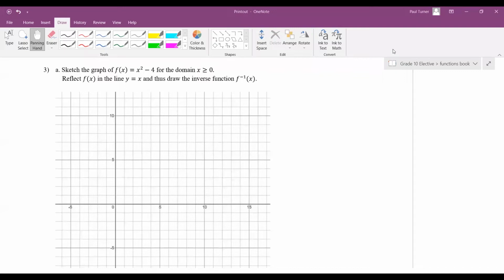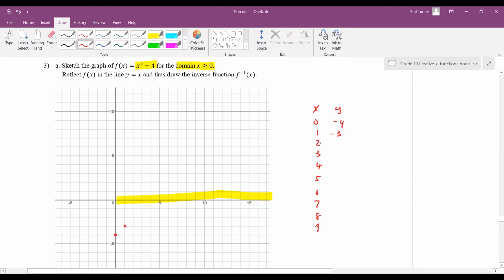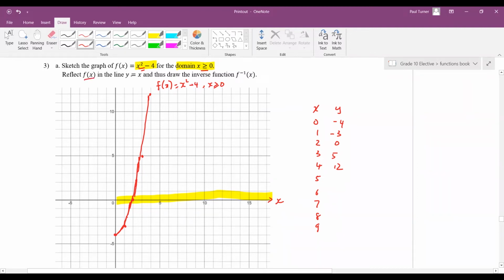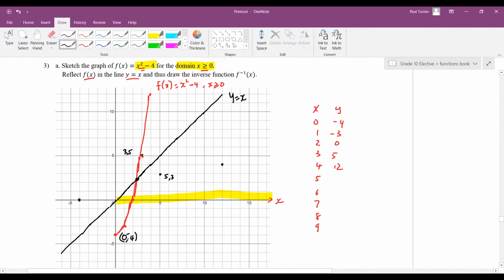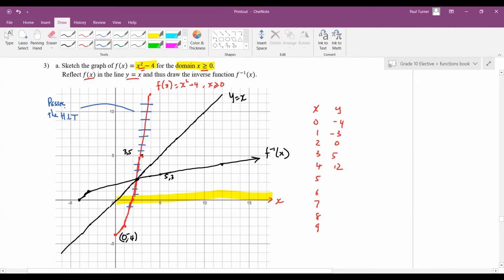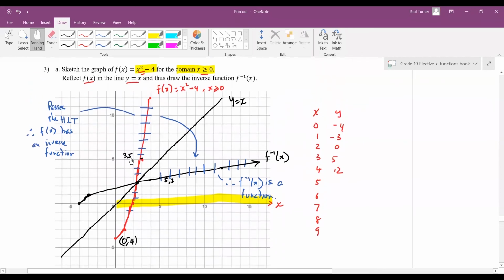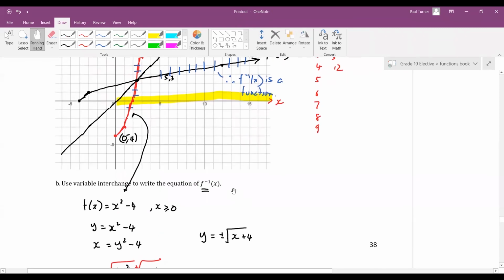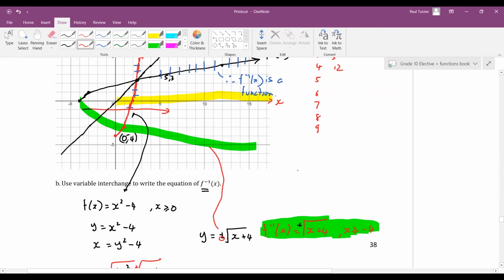How to graph inverse functions